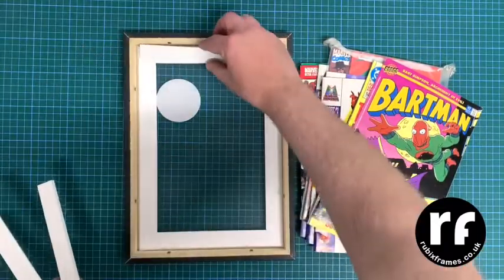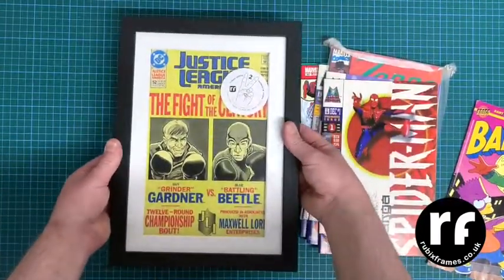Rubix Frame 'Cradle Insert' for comic or other framed items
Rubix Frames can come with an acid free foam core 'Cradle Insert'. These can hold items within your frame keeping them snug with no need to add any tape to hold them in place and potentially damage your contents. You can also easily take the item out from the frame when needed. This is a tutorial that demonstrates how to fit the 'Cradle Insert'.